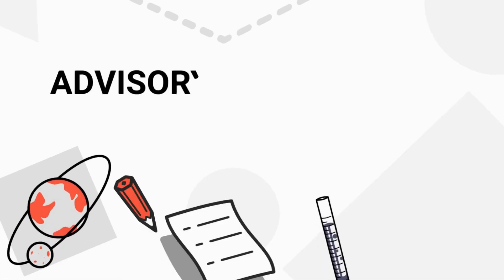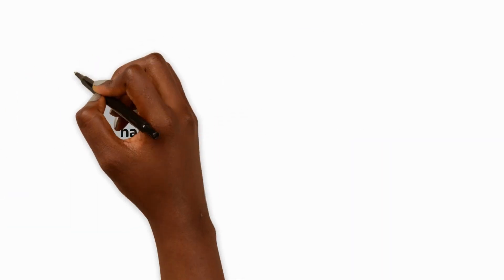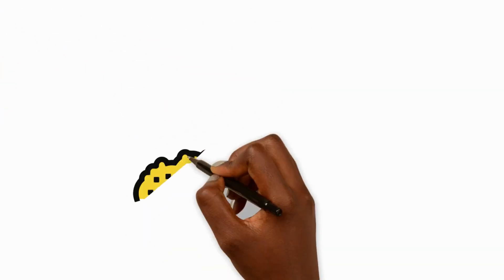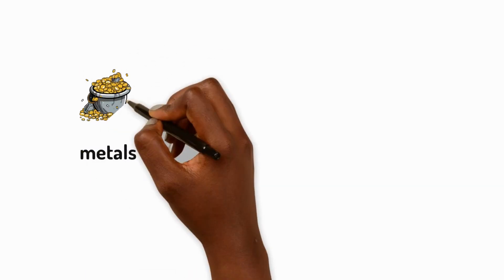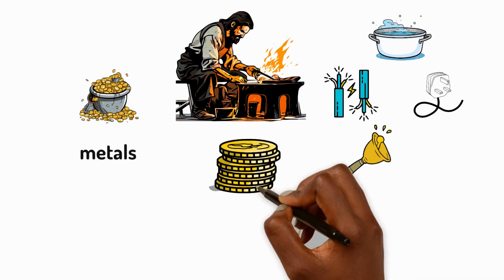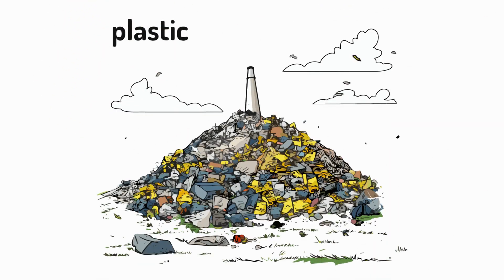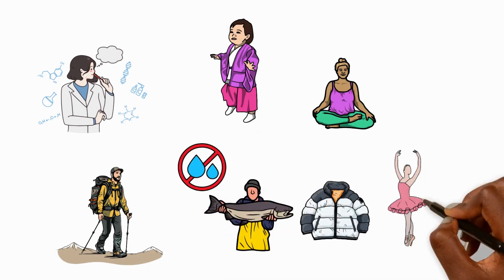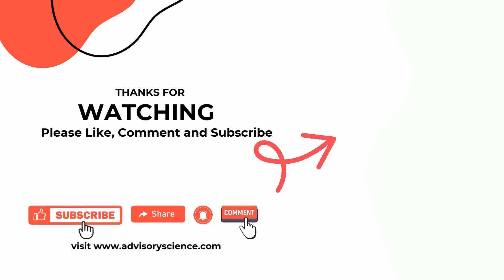Properties and changes of materials Year 5 Lesson 1 Materials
Take a look at some of the key materials that make up everyday objects around us. We’ll overview materials like metals, plastics, ceramics and wood. Discover the useful properties that make each material ideal for different purposes. See how engineers choose materials based on qualities like strength, cost, and workability. Learning about materials can make you view common items in a whole new way!